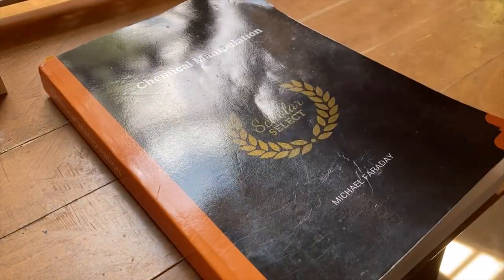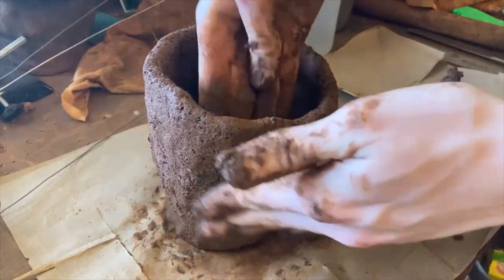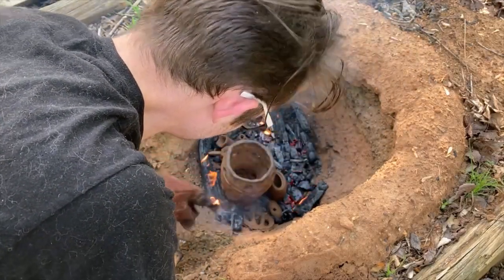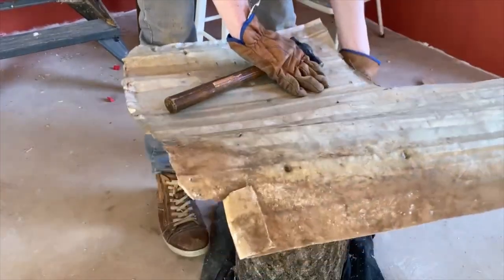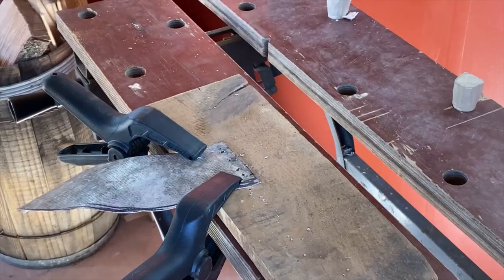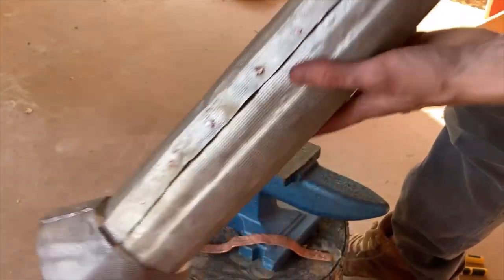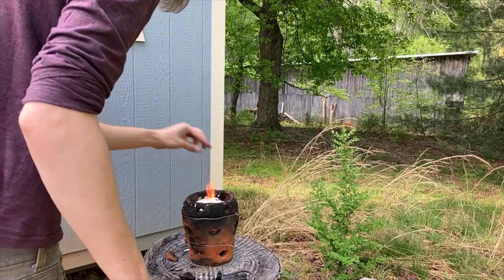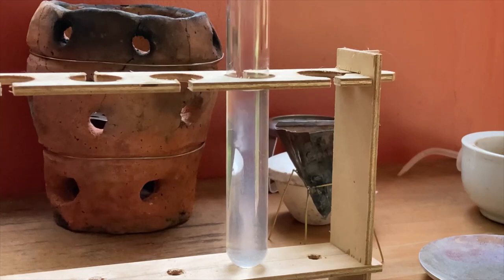I made Michael Faradays lab furnace and used it to do chemistry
I do my darndest to recreate a 1800's lab furnace described by faraday himself. This insane amalgamation of clay and sheet metal is rumored to be able to melt iron among other feats routinely performed at the Royal Institute of London nearly 200 years ago.

This is the fourth entry in my ScrapCraeft project series where i am trying to outfit my off-grid workshop with tools made entirely of scrap and natural material.

The book in which this furnace is described is 'chemical Manipulation' by Faraday

For more information about the evolution of fire in the early industrial revolution I highly suggest Ruth  Goodman's 'Domestic Revolution'

For more information about the history of chemistry specifically pertaining to the concept of the "philosophers by fire" I learned about it in Principie and Newman's 'Alchemy Tried in the Fire'